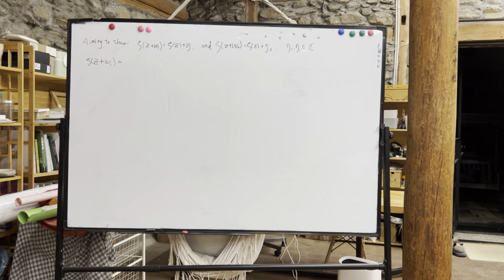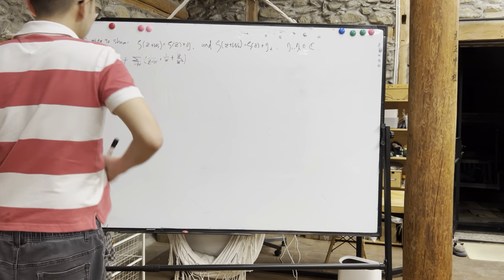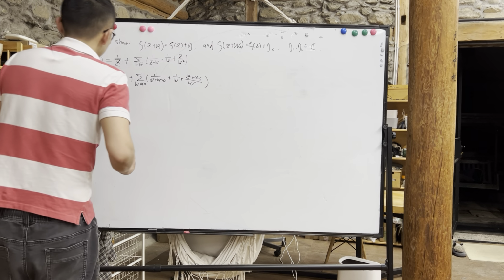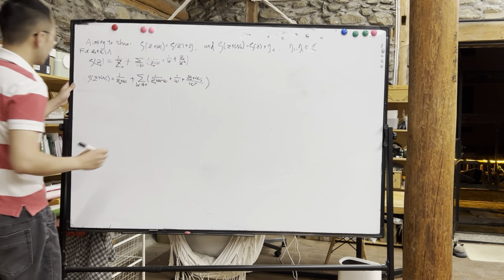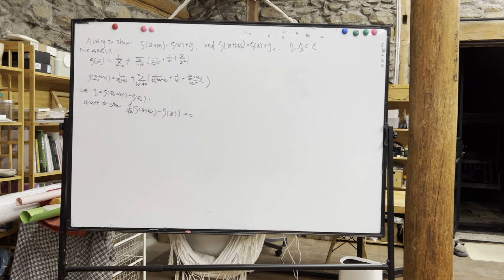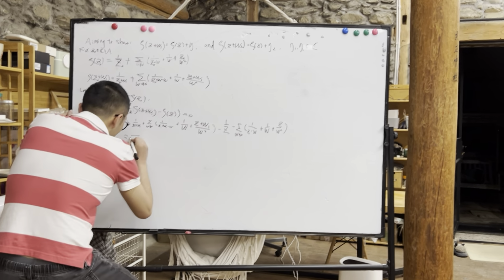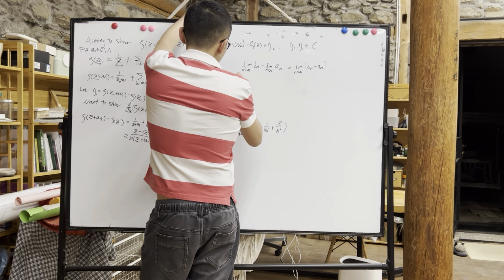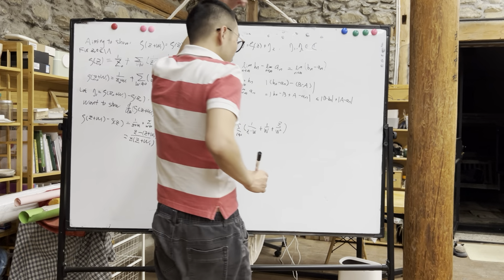An alternative proof of Picard: the periodicity argument of Zeta(z)